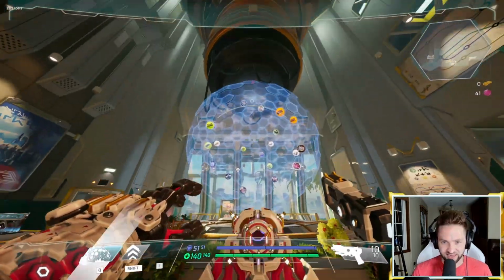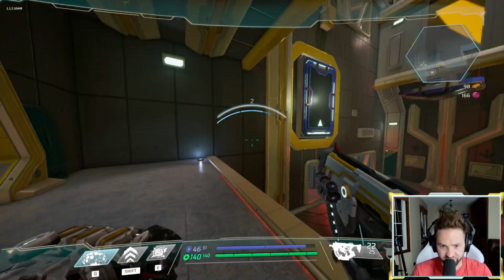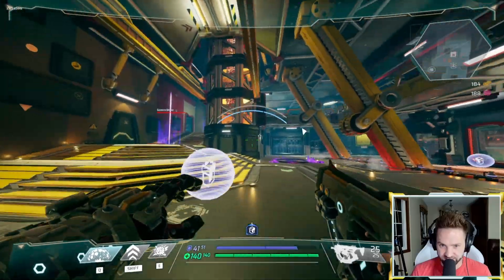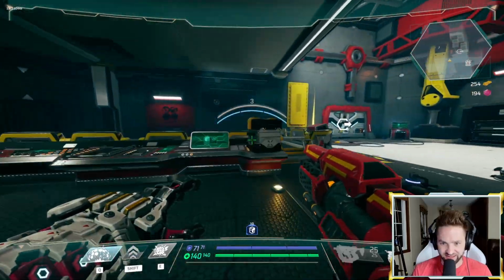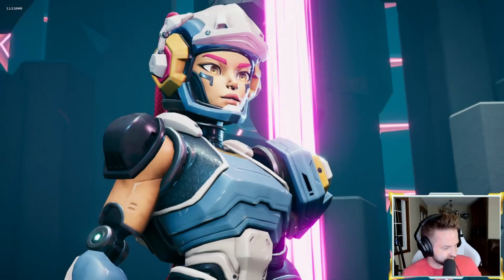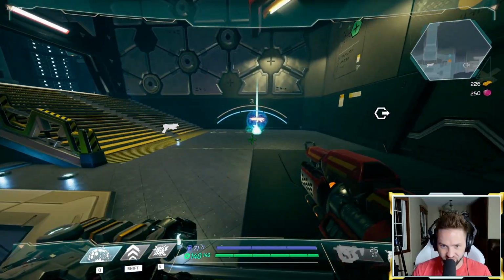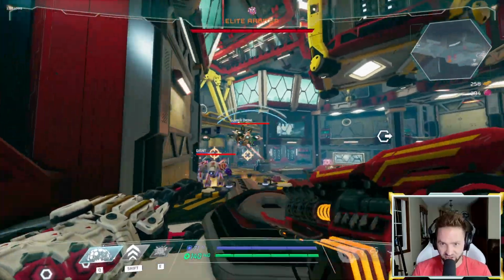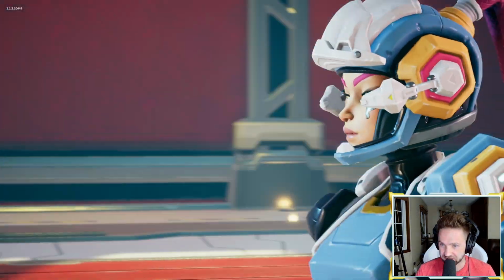Fighting an INTENSE BOSS & Uncovering Secrets In This NEW Roguelite FPS GEM! | Battle Shapers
Ripped from a 6/13/25 Livestream!

Today we're playing this EXCELLENT and amazingly polished Roguelite FPS game called Battle Shapers! This game is smooth, intelligent, beautiful, sharp and plays as good as it looks! In this game, you will go on runs in 'Towers' led by bosses with their own enemy hordes and other twists, it's kind of like Megaman in this sense. In your adventure you'll find all kinds of things to add back to the cipher cloud which can then be unlocked to find in future runs! This game blends roguelite and FPS amazingly and it's a ton of fun!

Description From STEAM:
You play as Ada, a reactivated Shaper tasked with reclaiming New Elysium from the cunning Overlords and their corrupted robots. Using advanced weapons and unique abilities, you will shoot & smash your way through dangerous towers and defeat the Overlords to put an end to their corruption of the city.

Gun down hordes of enemy machines with relentless and punishing close-range combat in which every bot destroyed makes you stronger.

Face the Overlords and adapt to their evolving powers and tactics by mastering highly customizable weapons, movement, and combat abilities.

Steal the Overlords’ Cores and harness their powers to craft and transform both your playstyle and appearance.

Unlock new weapons, abilities and talents to permanently increase your survivability and maximize your combat potential with every run.

Deploy your own traps, power-ups and hacks in each Overlord’s tower to turn the tides of battle in your favor.

Explore vibrant nostalgia-inspired locations to discover hidden upgrades and weapons throughout.

Be warned! Just as you grow stronger by defeating Overlords, the journey ahead will also become more challenging.

Defy the Overlords and save the city to the might of adrenaline-pumping rock music that will have you diving head-on and fist-first into action.

Outro Image created by the talented Corundum from Discord!

Thanks so much for spending some time on the channel today my friends!